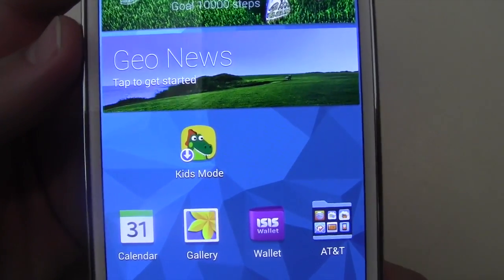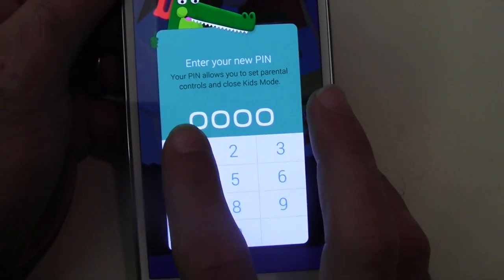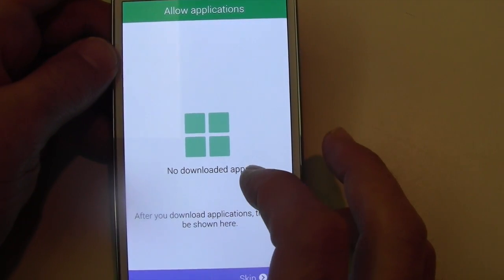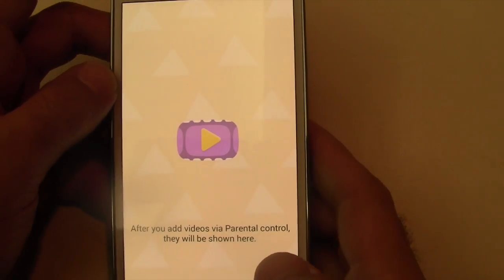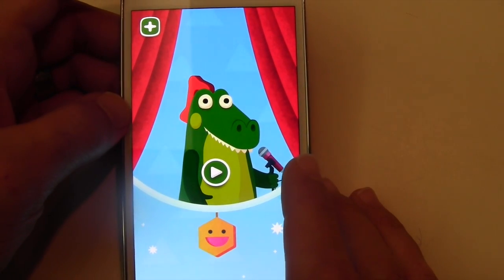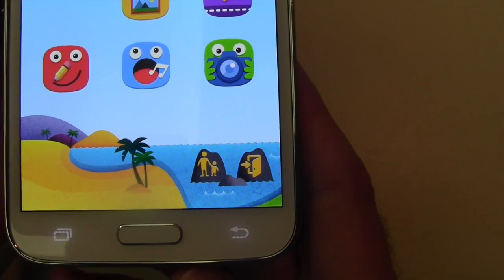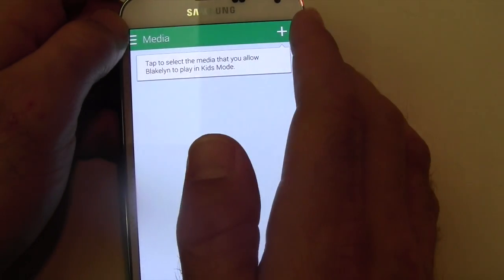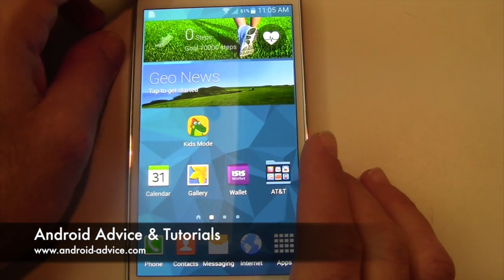How to Install and Use Galaxy S5 Kids Mode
How to find and download Kids mode on the Galaxy S5 as well as the setup and apps that are included within the GS5 Kids Mode.  Kids mode is actually found under widgets and downloaded once opened for the first time.  There are also many parental controls to allow your kids to access the content you want them to without touching your core apps and content.  Find out more from our written article